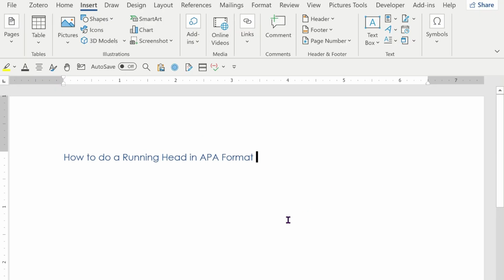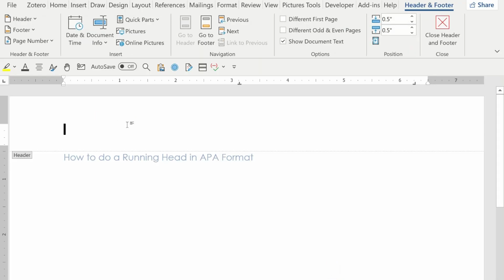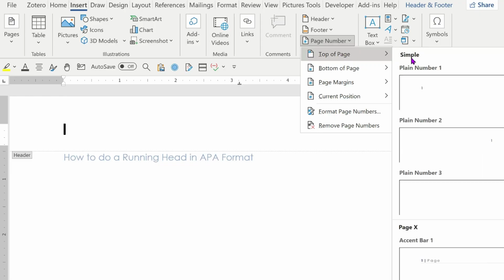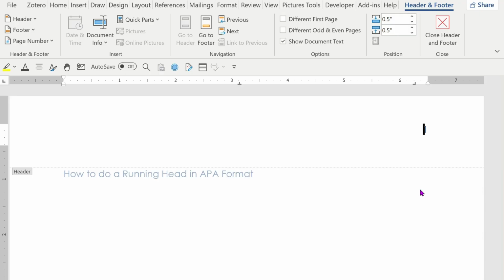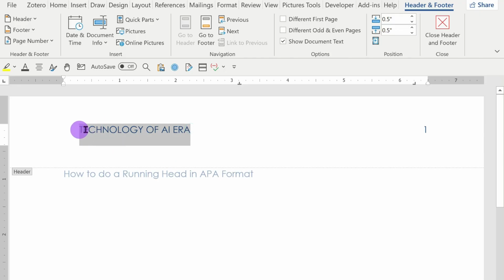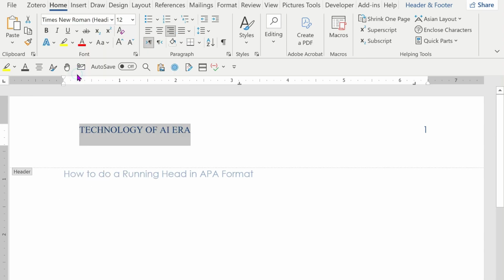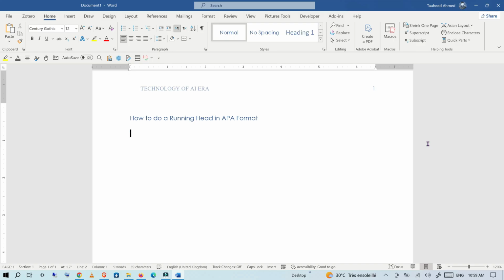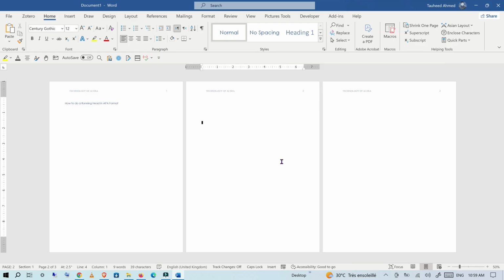How to Do a Running Head in APA Format | Create an APA Running Head in MS Word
Learn how to create and format a running head in Microsoft Word according to APA 7th edition guidelines. This quick step-by-step tutorial covers how to insert page numbers, align your title in ALL CAPS, and properly format your header for academic and professional papers.